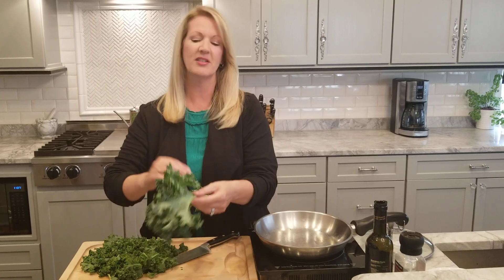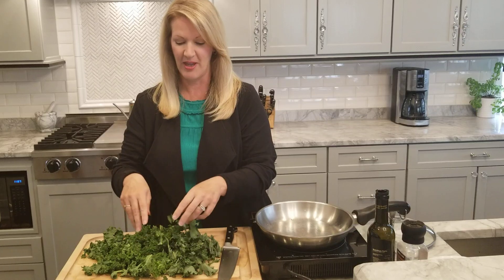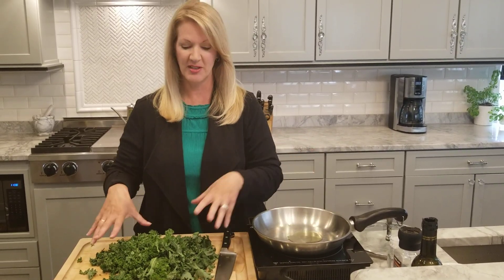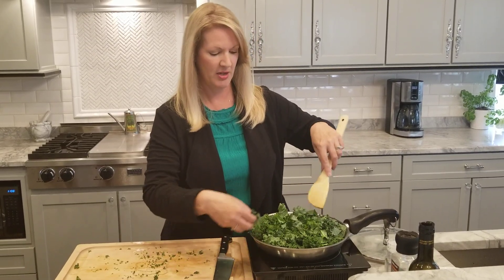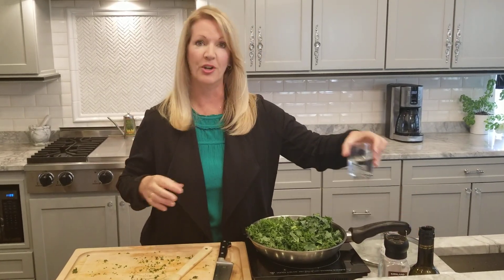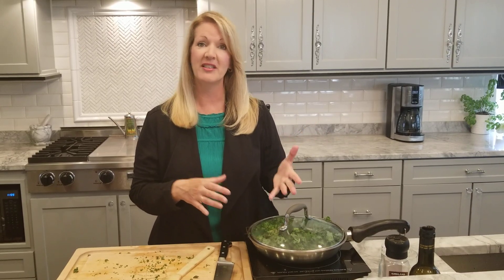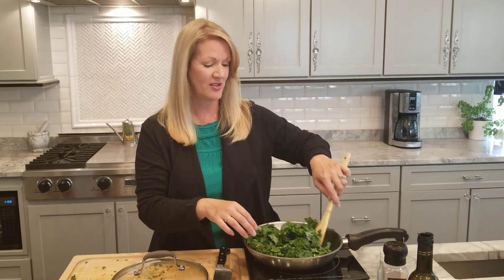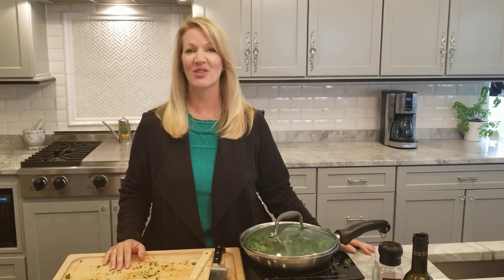How to Make Sautéed Kale - Wellness Wednesday with Cindy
Join Cindy to learn how to make a simple side dish of sautéed kale!

Kale is high in Vitamin K, A, and C and is a good fiber source!